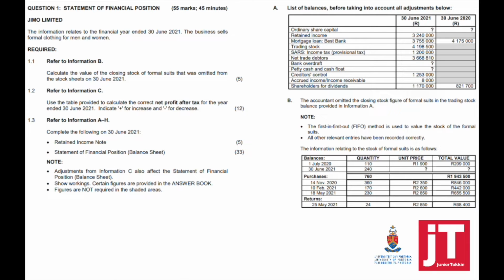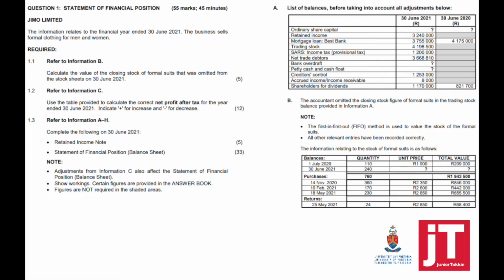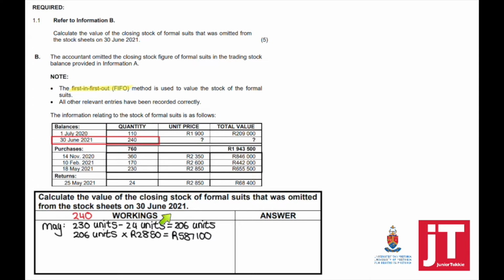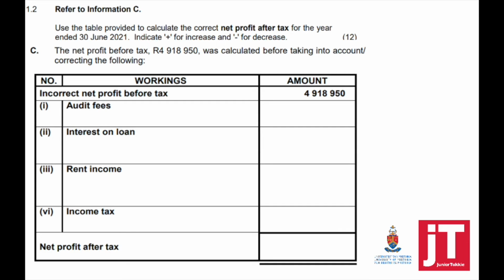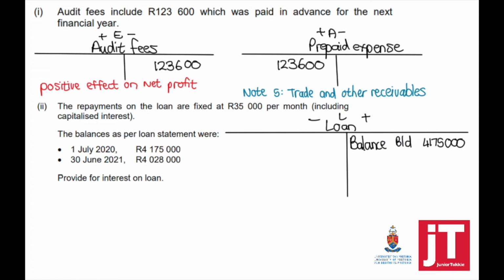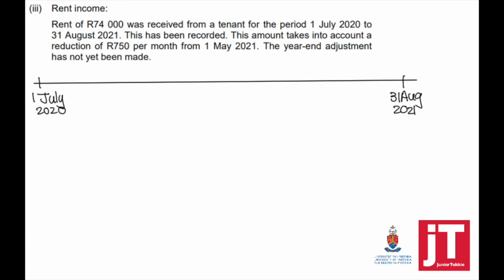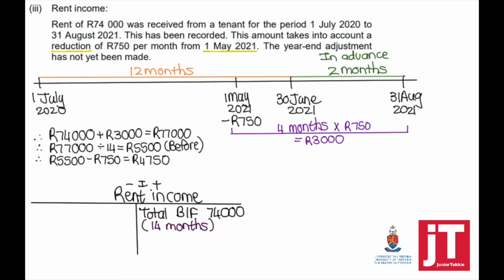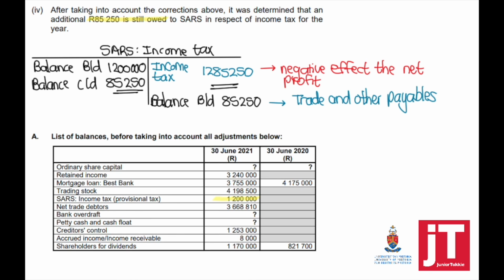Gr12 - 2. Accounting P1_Q1-Exam Prep 2022 Statement of Financial Position and Adjustments - Part A